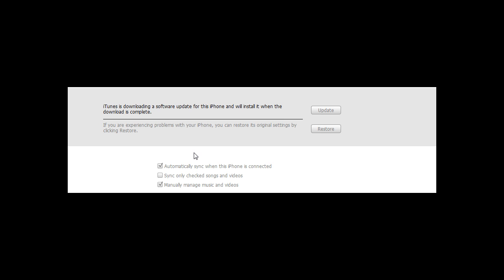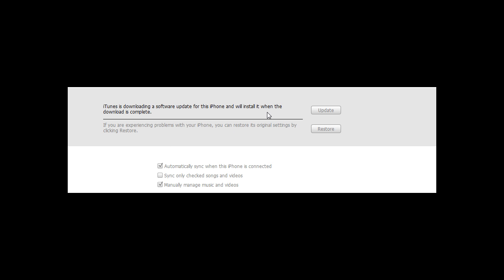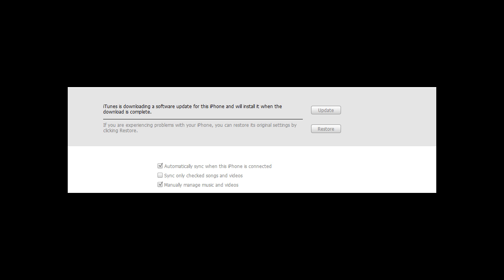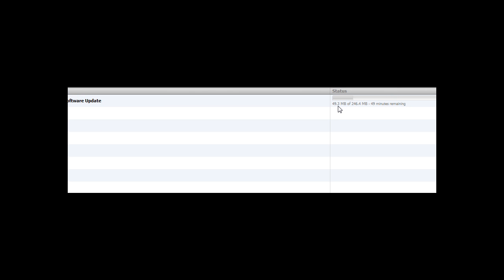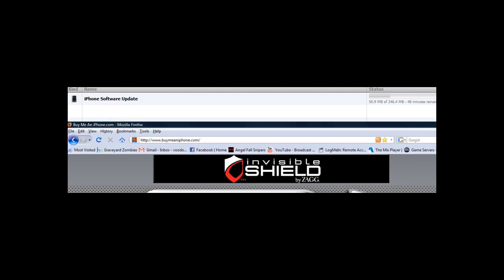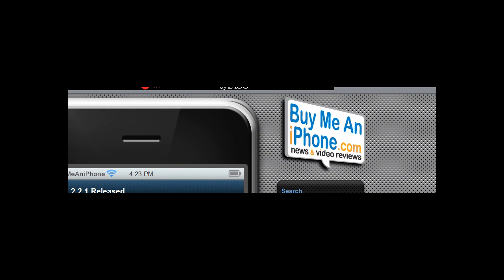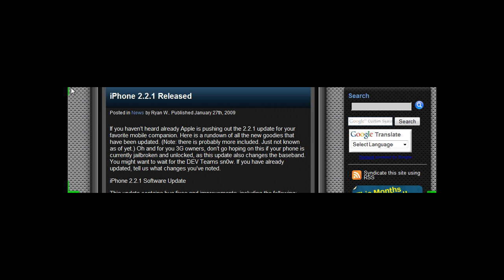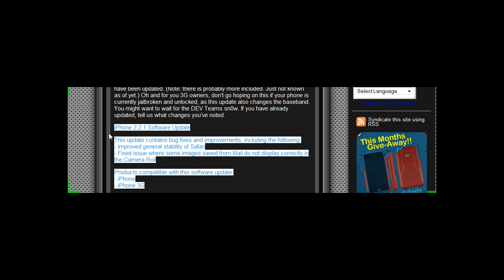iphone 3g/iphone firmware update 2.2.1!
Some quick info on the new update!